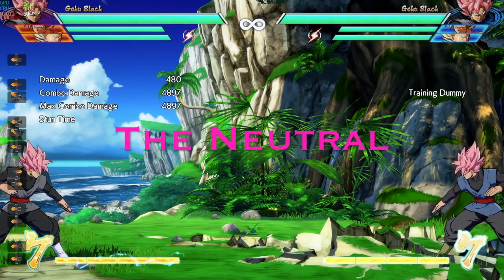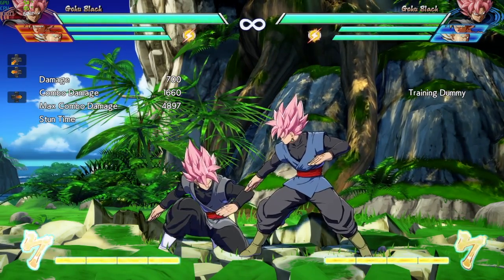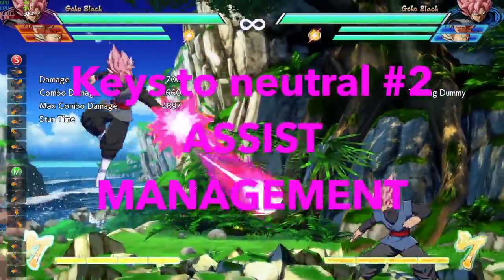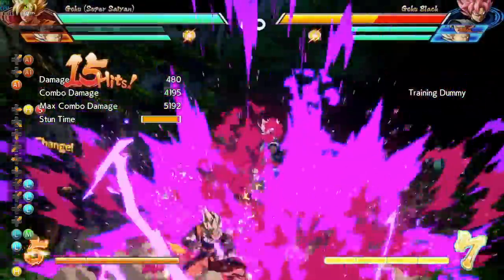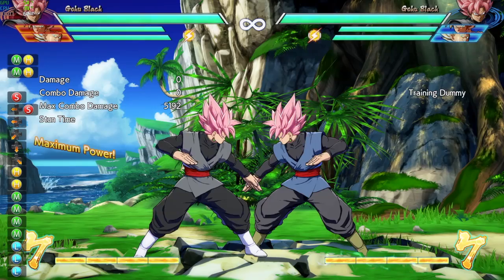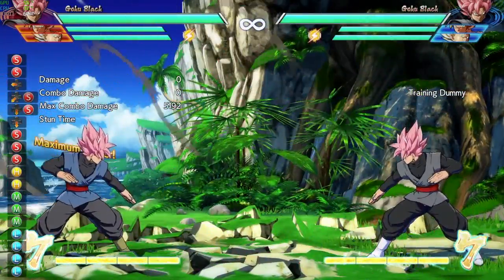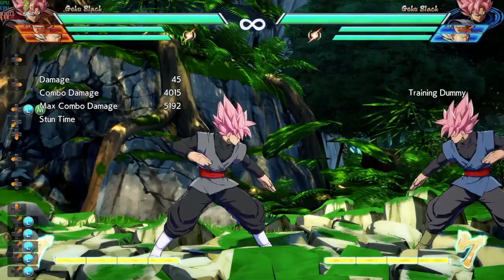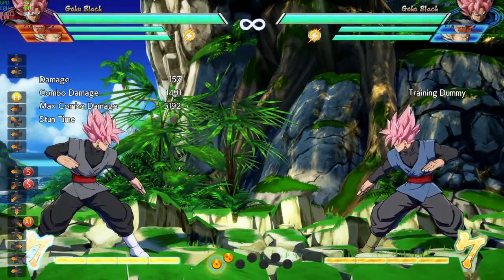Basic Goku Black Tutorial for Dragon ball fighterZ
In this video we talk about what to do on neutral, basic combos, block strings, and setups. This video took a while to make.

Intel - Core i7-7700K 4.2GHz Quad-Core (overclocked to 4.9 ghz)
Gigabyte -GEForce GTX 1080 Ti 11GB Aorus Xtreme Edition 11G
MSI - Z270 Gaming Pro Carbon ATX LGA1151 Motherboard
G.Skill - Ripjaws V series 16GB DDR4-3200 memory
Cryorig -H7 49.0 CFM CPU Cooler
Samsung 850 EVO 500 GB SSD
Seagate - Barracuda 3TB 7200 RPM HHD
EVGA - SuperNOVA NEX 650W 80+ Gold ATX power supply
Cooler Master - MasterCase Pro 5 ATX Mid tower case
Corsair - Air Series AF120 Quiet Edition CFM 120mm Fans x 2
Acer - XG270HU 27.0" 2560x1440 144hz Monitor
Razer - DeathAdder Elite Wired Optical mouse
G.Skill - RIPJAWS JM780 MX wired gaming keyboard